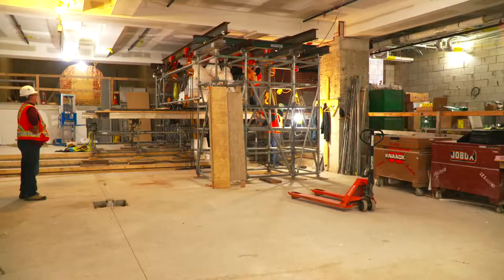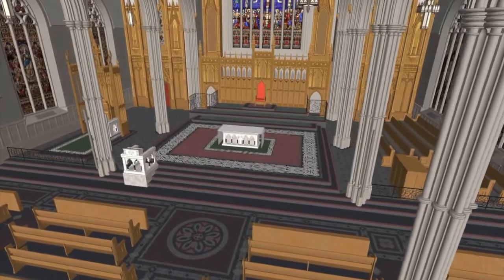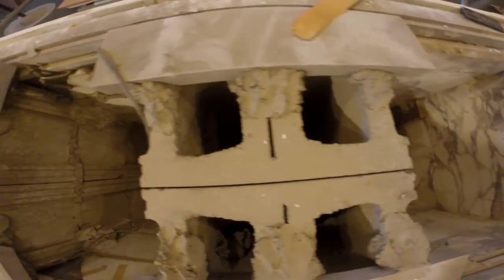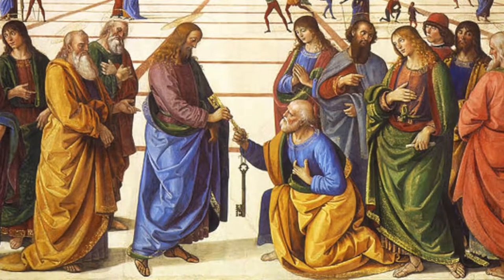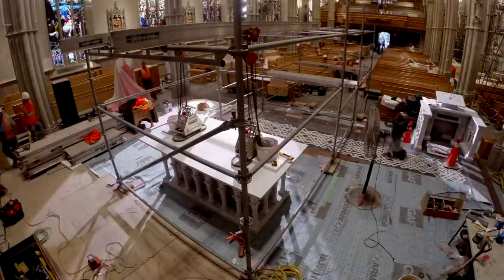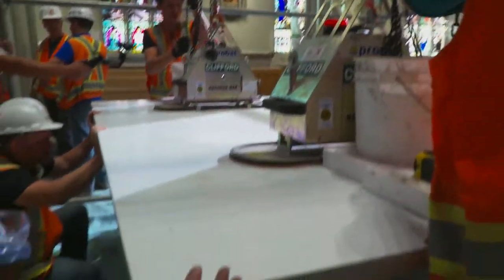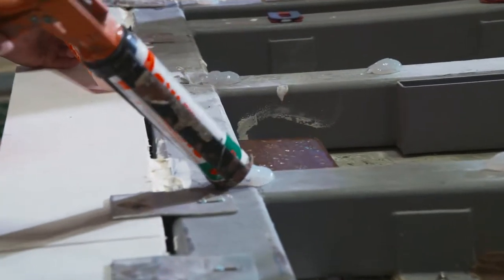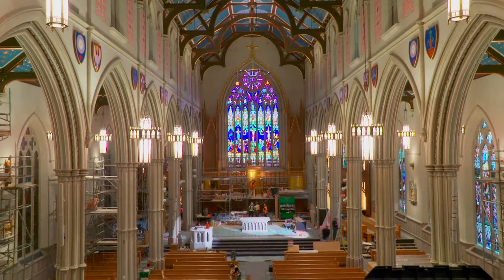The Altar and Relics of St. Michael’s Cathedral (01-22-2017 rough cut)